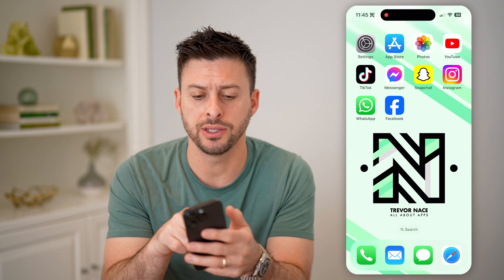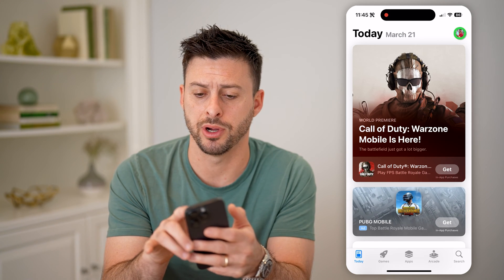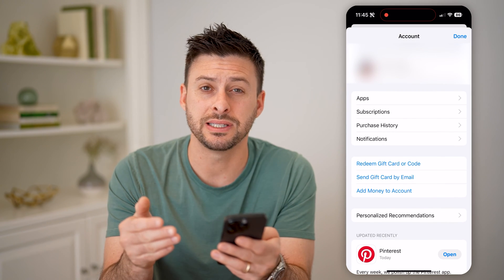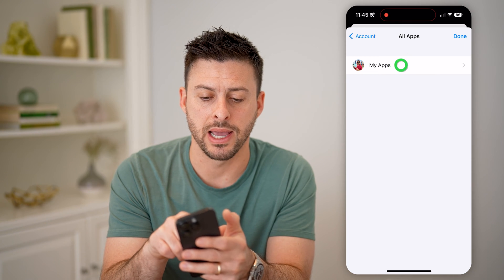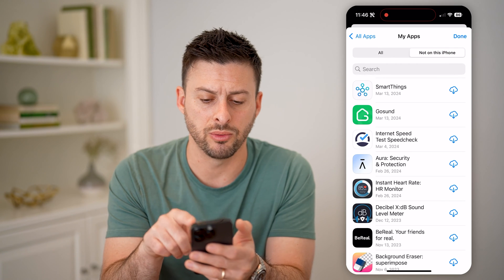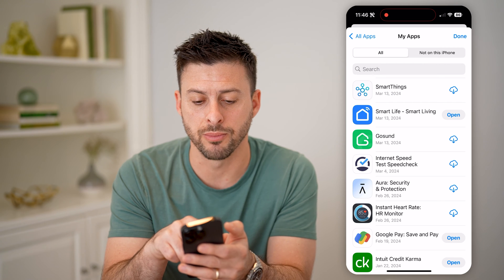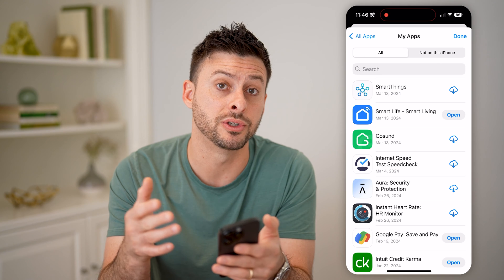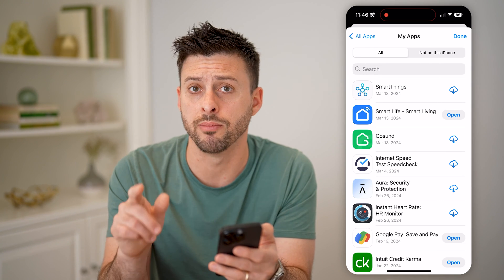How To Check Last Downloaded Apps On iPhone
Here's how to check the most recent apps that you downloaded on your iPhone if you forgot.